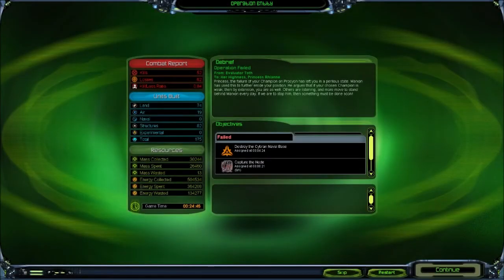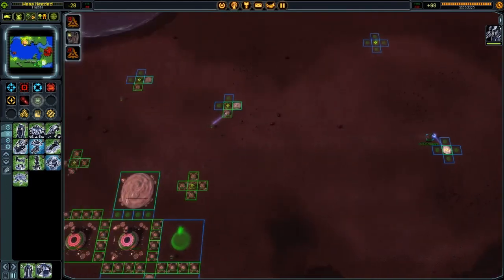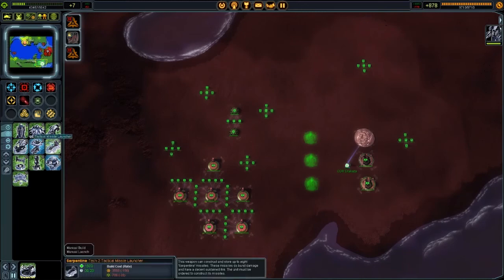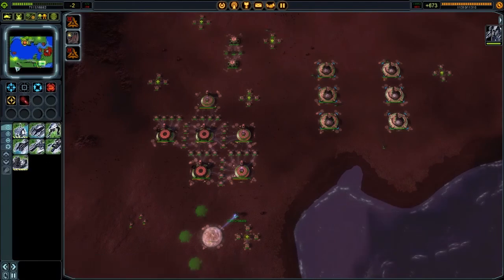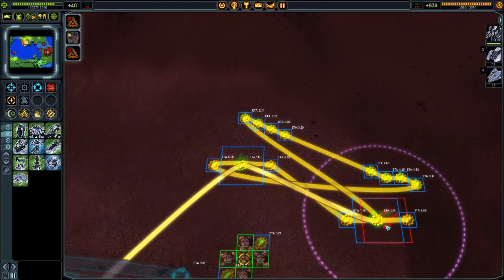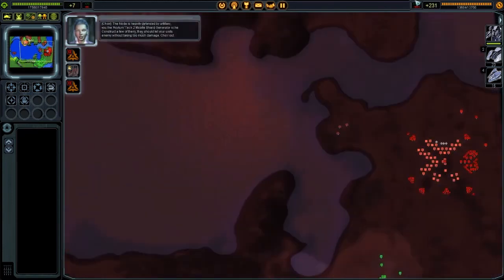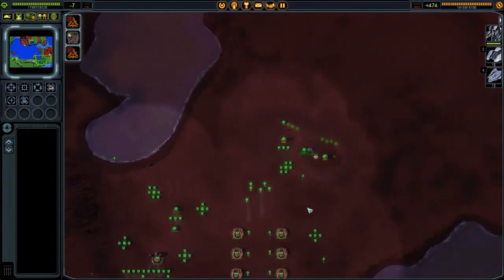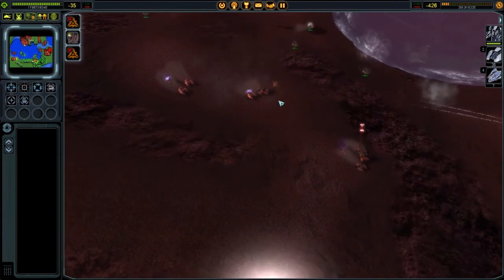Supreme Commander Aeon Campaign Part 09